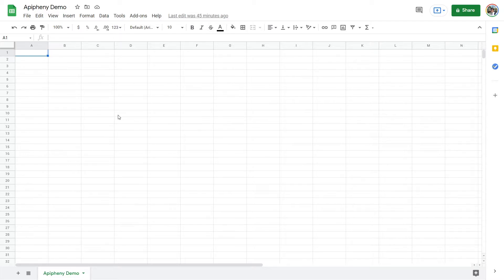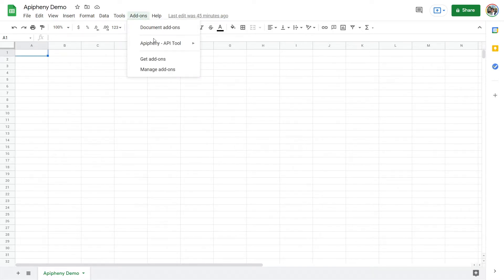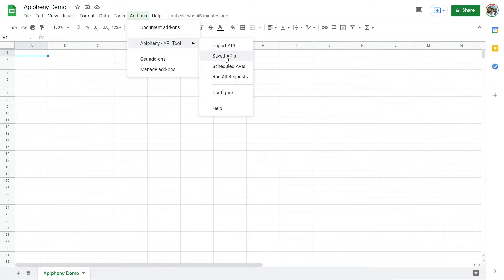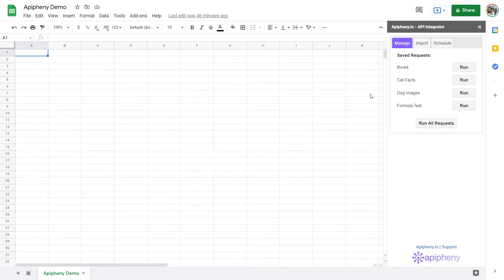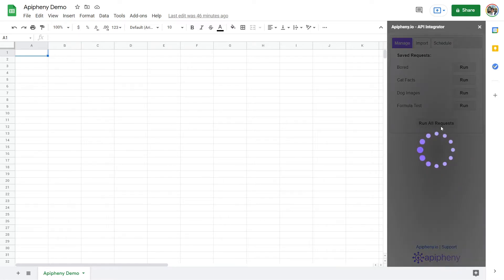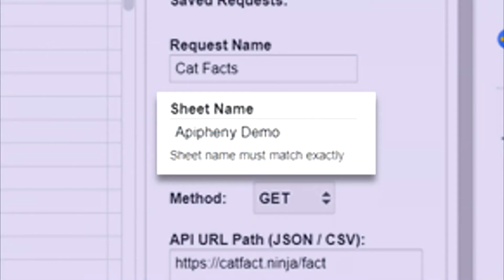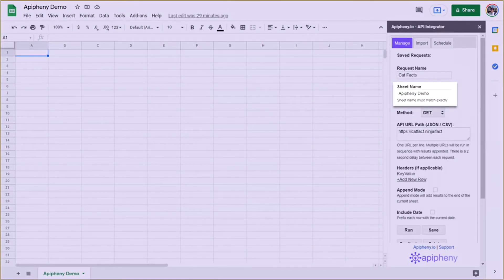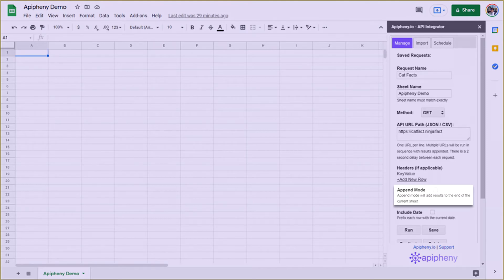Running All Requests at Once | Apipheny Feature Tutorials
Learn how to run all saved requests simultaneously in Apipheny. This feature is great for when you need real-time data on a whim.

0:00 Introduction
0:24 Where to find the button
0:48 Give each request a unique Sheet Name
1:08 Wait for each request to run